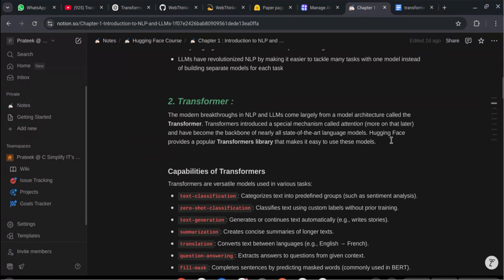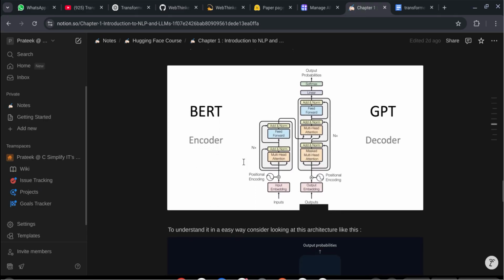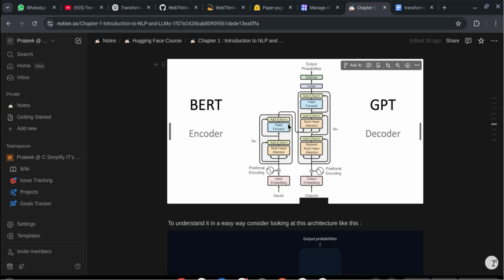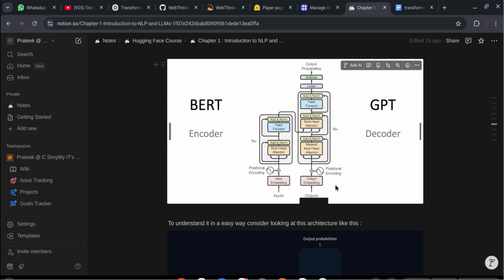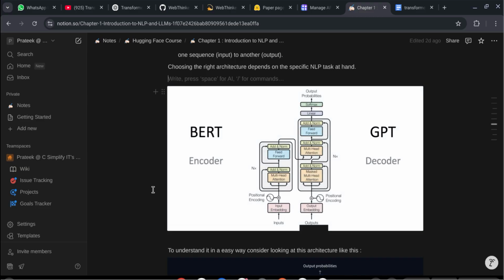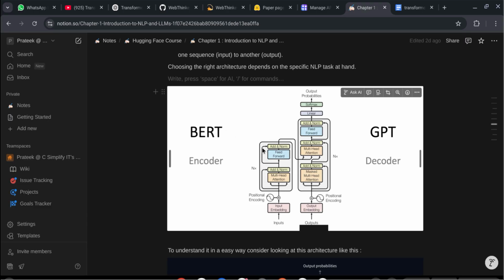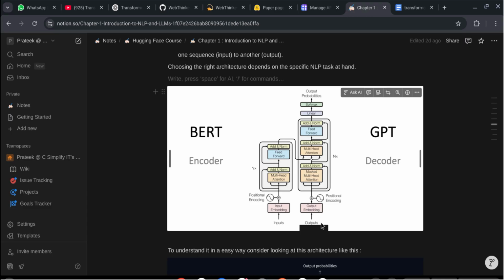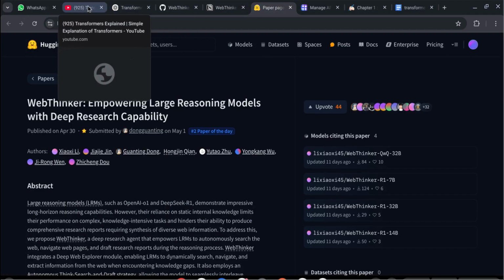13 May 2025 - Everything about transformers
Transformer Architecture and internal working of the transformers and how they process data in different models.